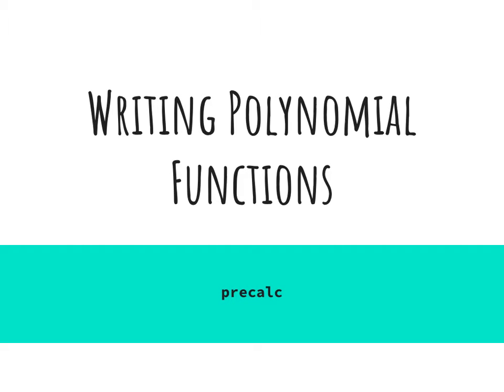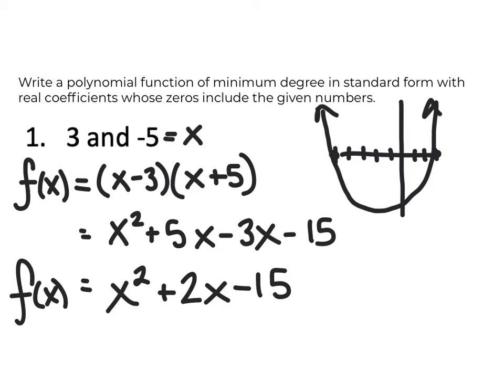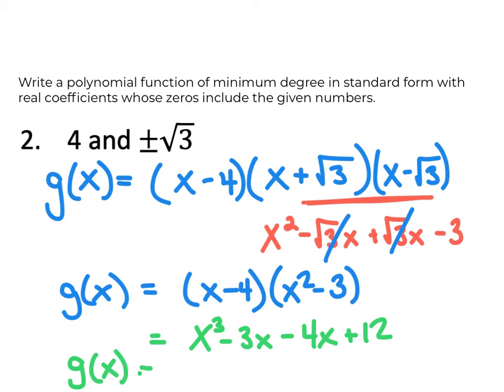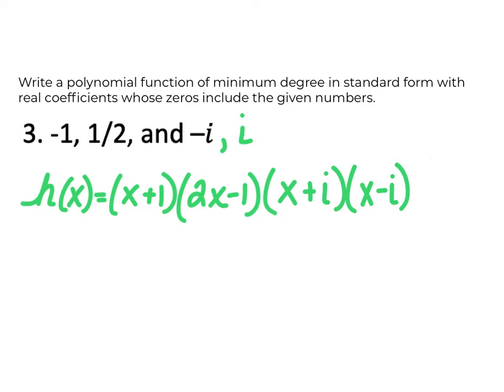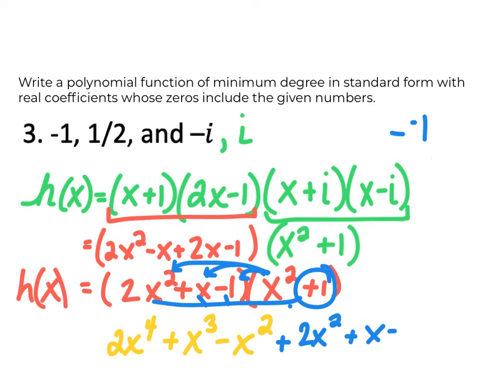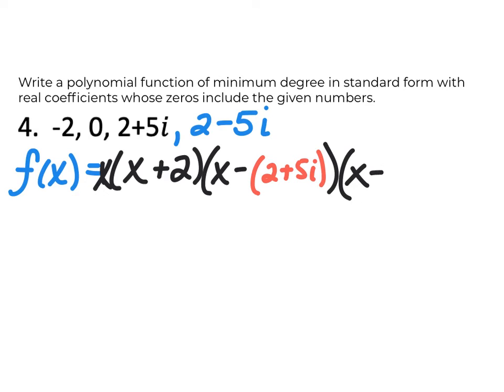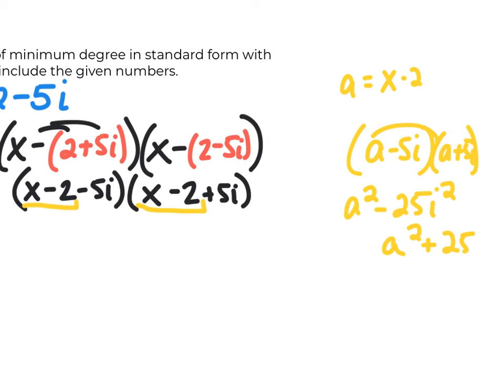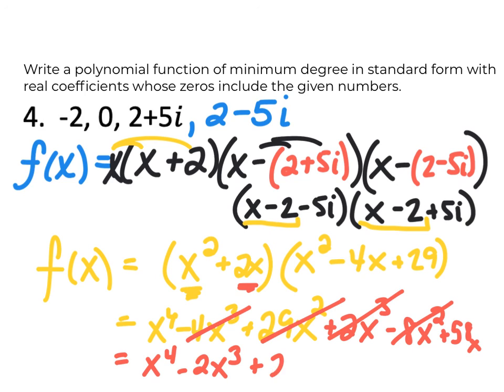Writing Polynomial functions